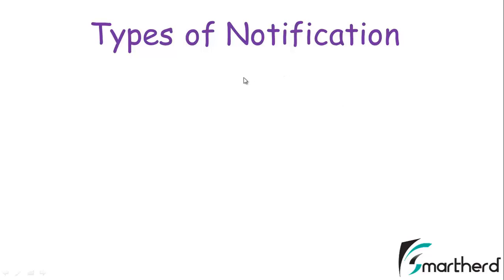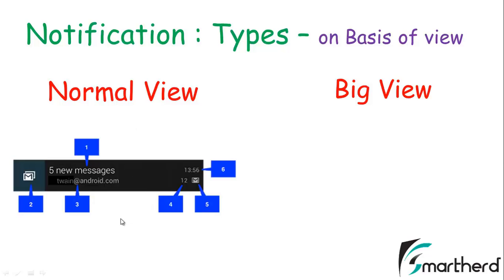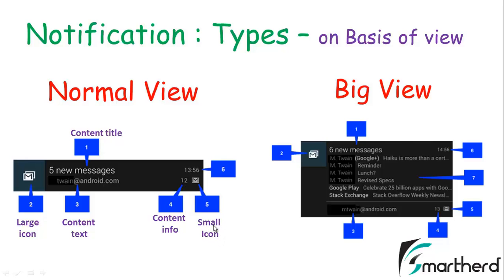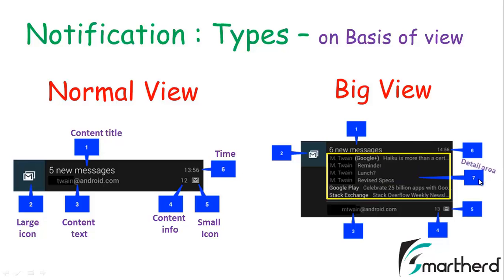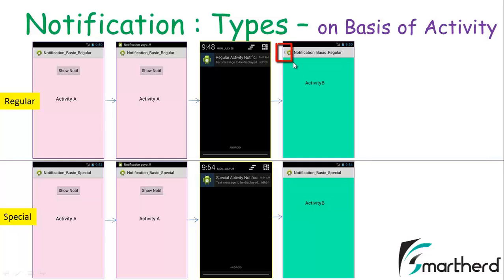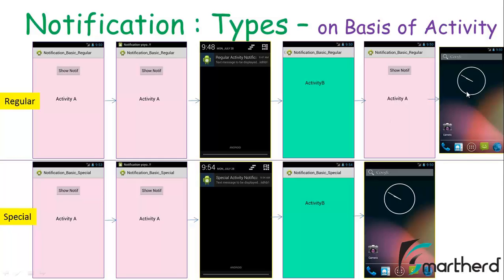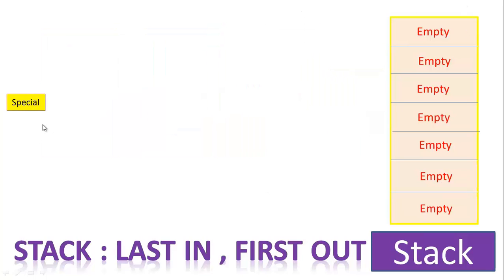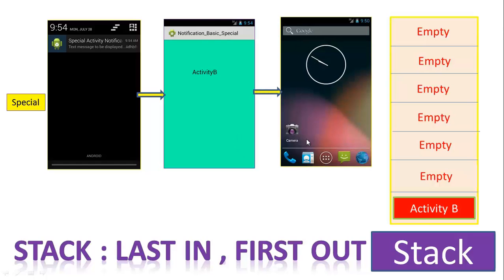#90 Android Notification Tutorial Part-1 || Normal || BigText Style || BigPicture Style || Inbox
Overview to Android Notification. Detail description of Big Picture Style, Normal View, Big Text and Inbox Style Notification in details. Difference between Regular Activity and Special Activity Notification. .